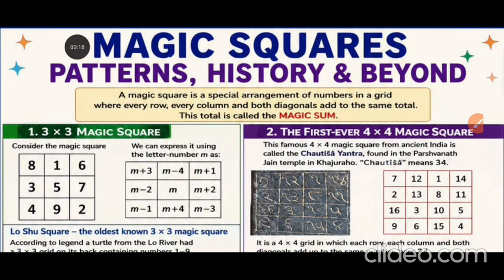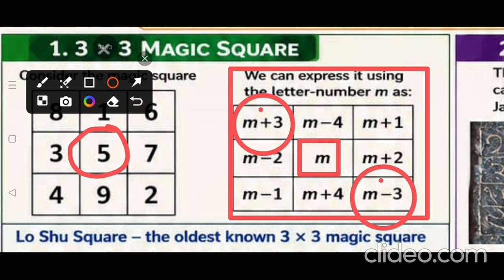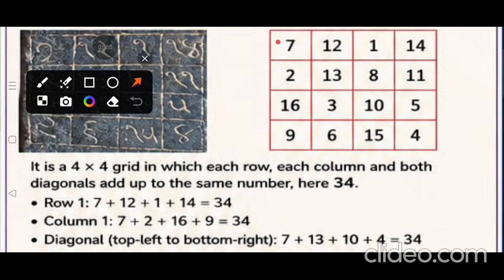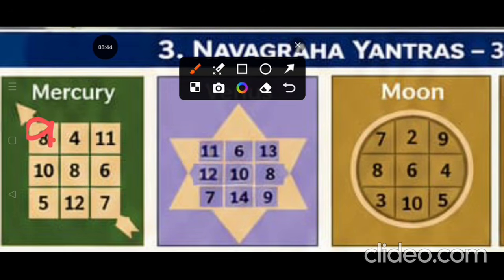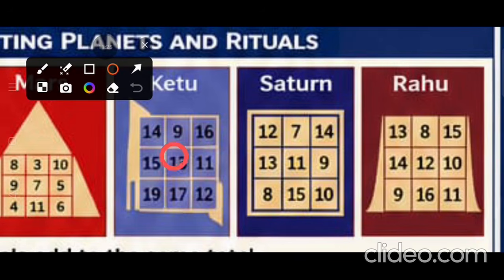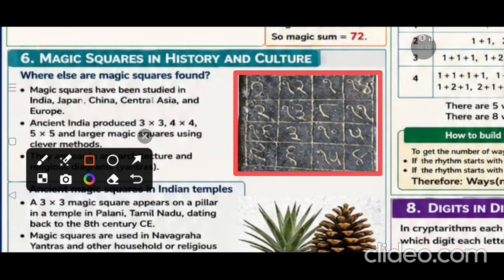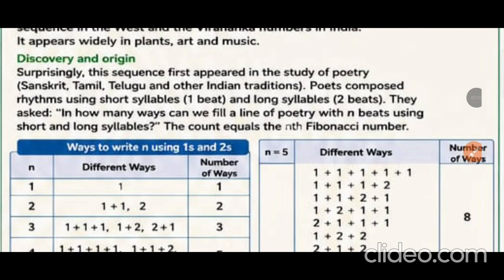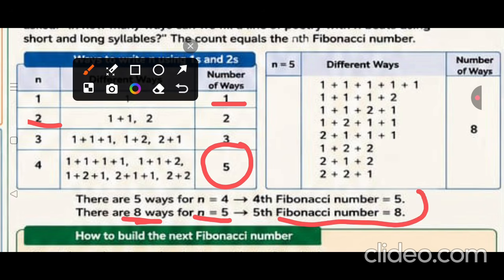🎯📖 Class 7 Maths | Chapter 6 Number Play | Magic Square ✨